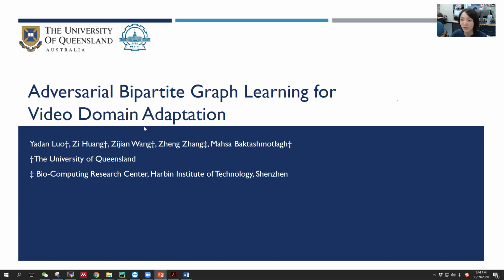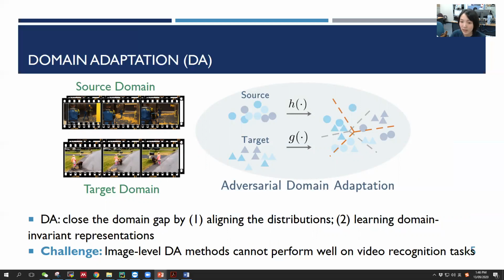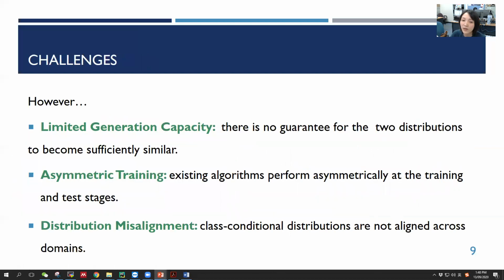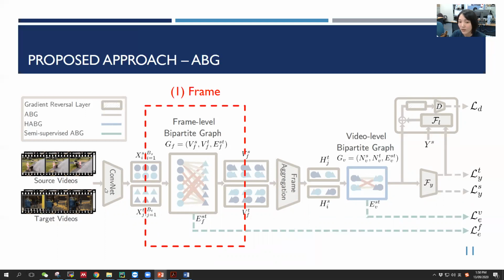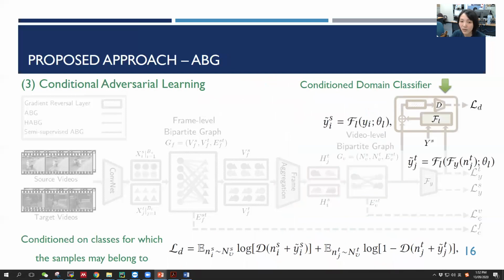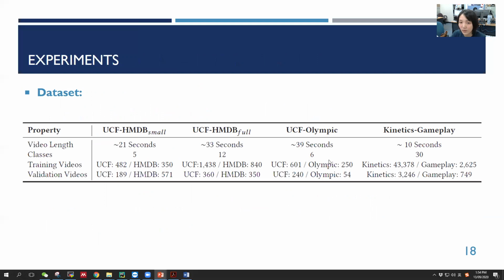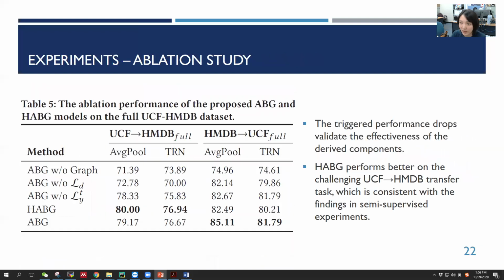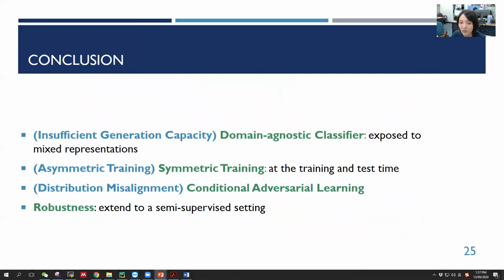MM2020 - Adversarial Bipartite Graph Learning for Video Domain Adaptation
To appear in ACM Multimedia 2020
Yadan Luo†, Zi Huang†, Zijian Wang†, Zheng Zhang‡, Mahsa Baktashmotlagh†
‡ Bio-Computing Research Center, Harbin Institute of Technology, Shenzhen

In this work, we propose a bipartite graph learning framework for unsupervised and semi-supervised video domain adaptation tasks. Different the existing approaches which learn domain-invariant features,we construct a domain-agnostic classifier by leveraging the bipartite graphs to combine the similar source and target features at the training and test time, which helps with reducing the exposure bias. Experiments evidence effectiveness of our proposed approach over the state-of-the-art methods, improving their performance by up to 39.6% in a semi-supervised setting.